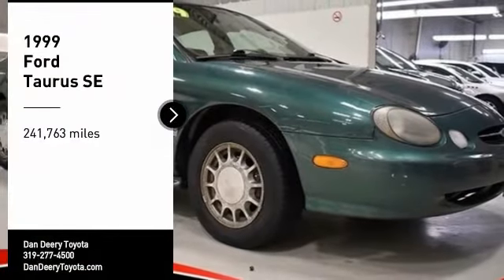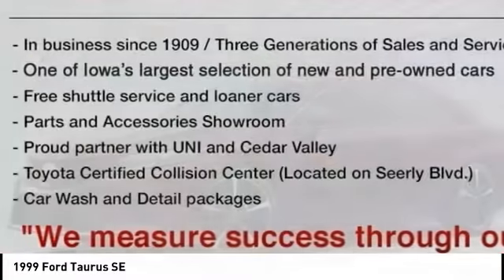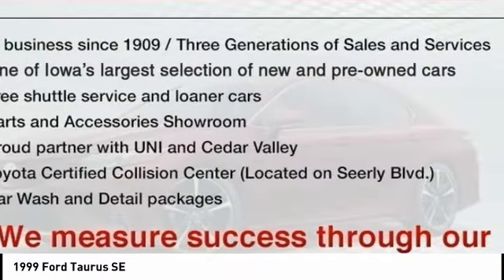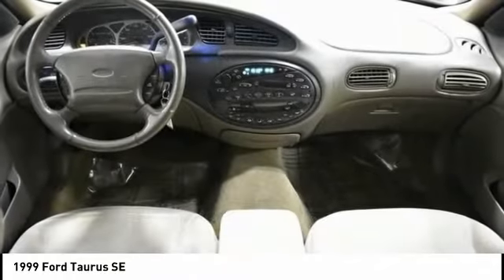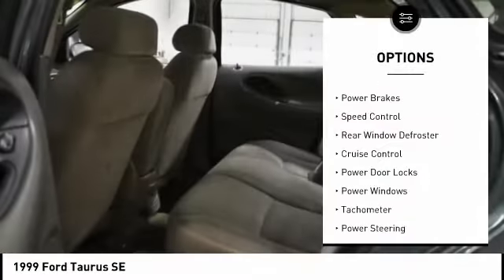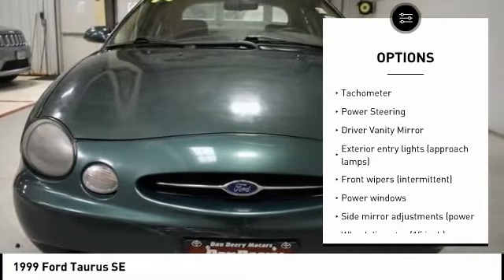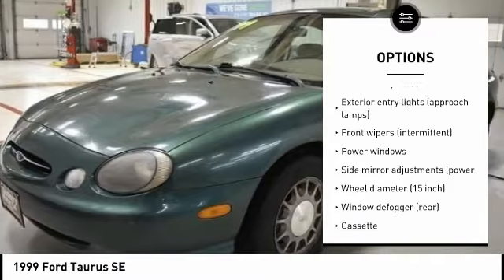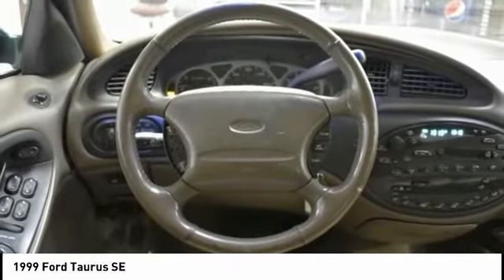1999 Ford Taurus Cedar Falls IA TT33534B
1999 Ford Taurus SE